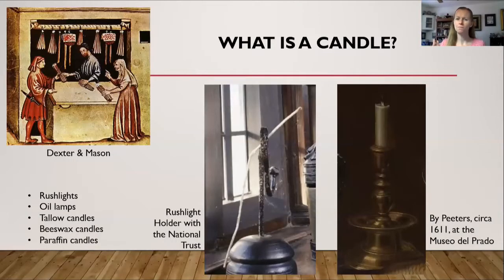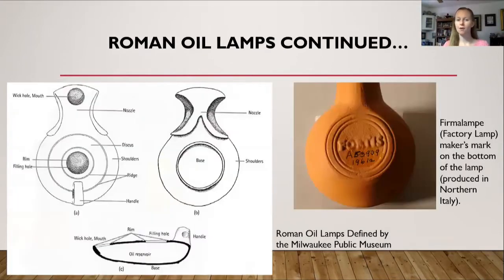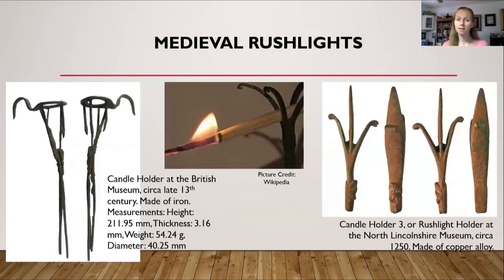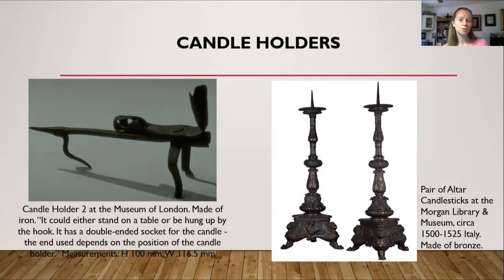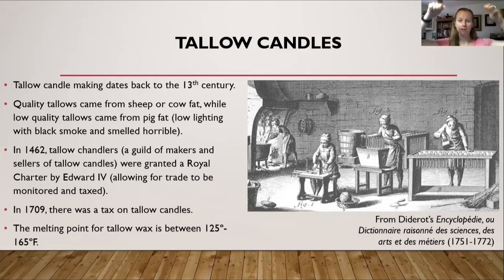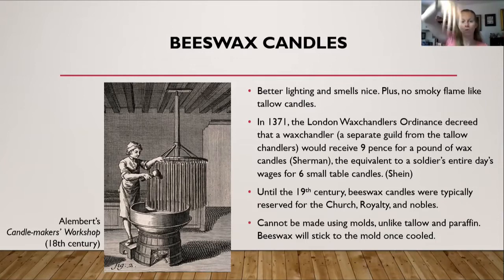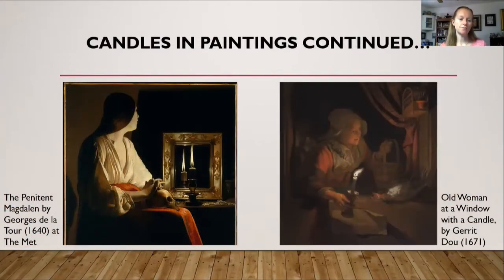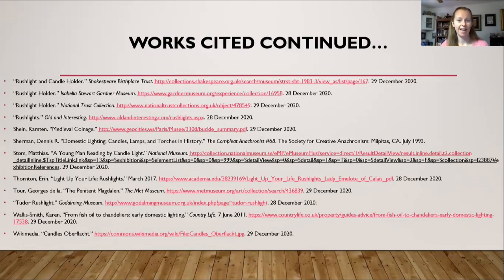Medieval Lighting: History with Candles, Rush Lights, and Roman Oil Lamps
Learn about the history of lighting through the centuries: Roman oil lamps, as well as medieval rushlights, Renaissance tallow candles, beeswax candles, and Victorian era paraffin candles.

Also, learn suggestions if making homemade candles.

What is your preferred type of candle?

If you are looking for a merchant to purchase beeswax candles from, I suggest The Bee Folks:

Picture credit: Susie Hurst

      Suggested Items for Purchase:
- Beeswax Taper Candles